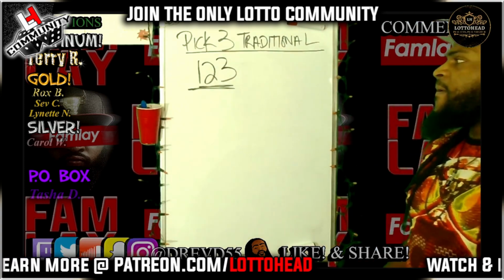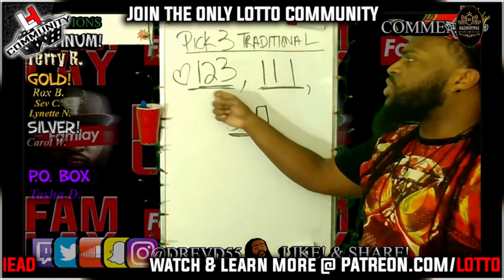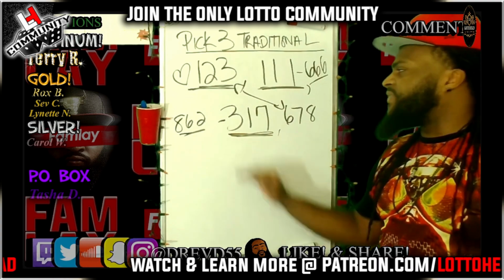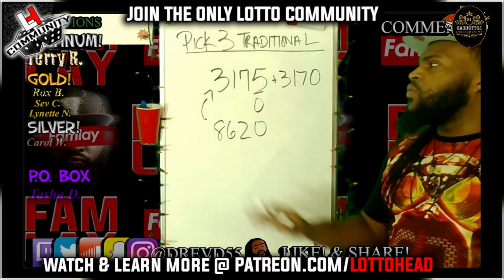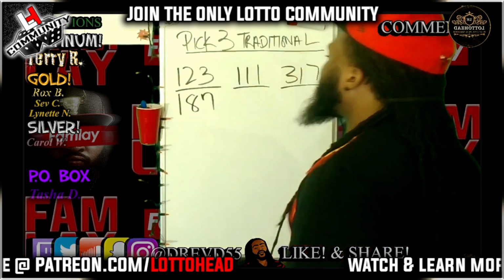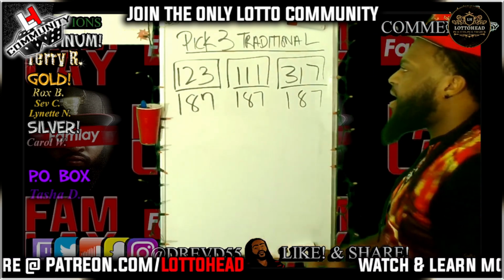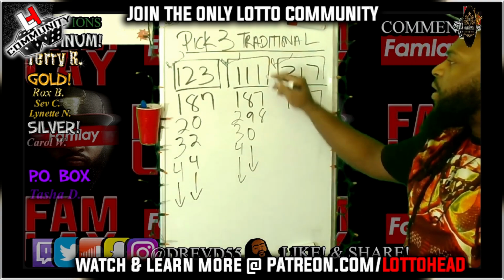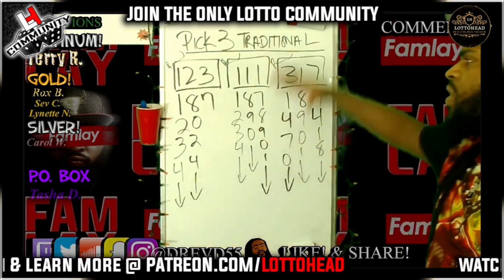Must Know In Order To Win The Pick/Play 3 Lottery!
Must Know In Order To Win The PickPlay 3 Lottery! Welcome back! Today I am discussing a few rundowns every lottery player should be aware of these. THIS IS AN OLD UPLOAD. DO NOT THINK THAT YOU ARE GETTING NEW INFO. JOIN the LottoHead Community if you wish for NEW INFO regarding Lottery. Be sure to DEVOUR that LIKE BUTTON!! Thank you and God Bless.